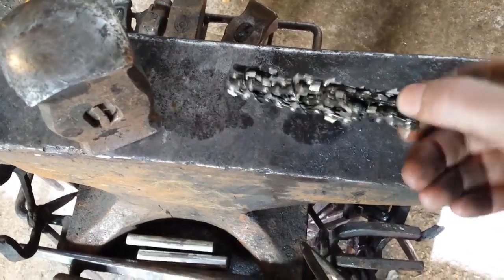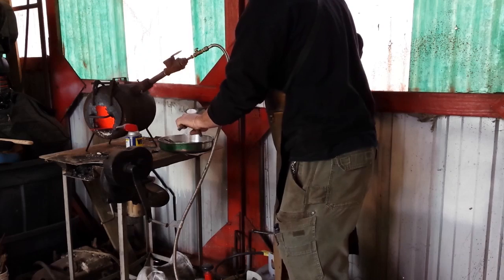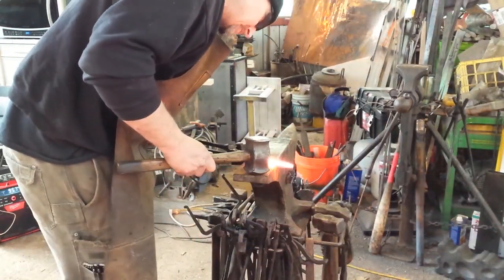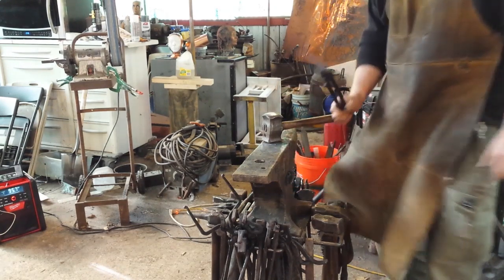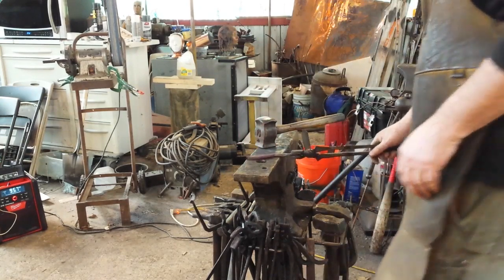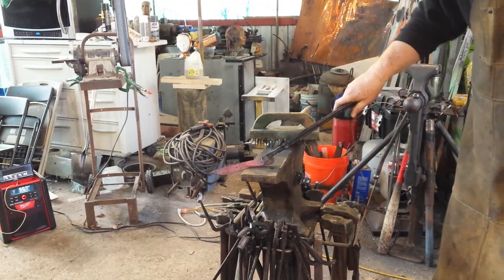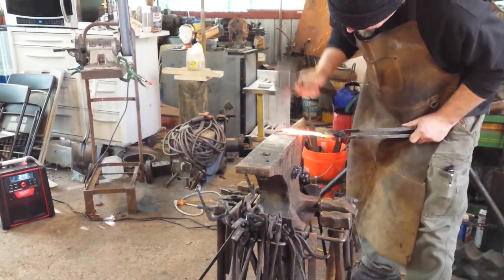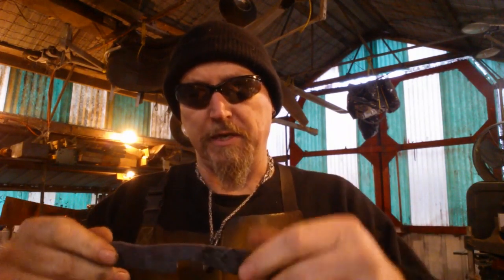Forging Chainsaw Chain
Forging a blade out of chainsaw chain without any pre-welding but only using iron wire to tie the bundle together. It was an interesting challenge and in the next video I'll grind, polish, etch, and put a handle on that blade.